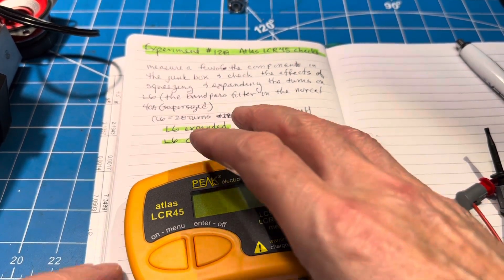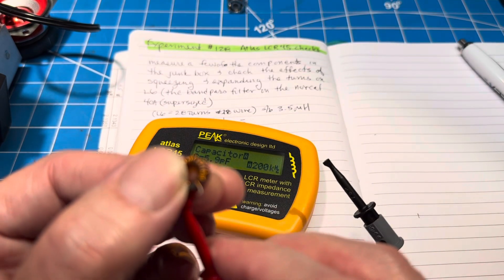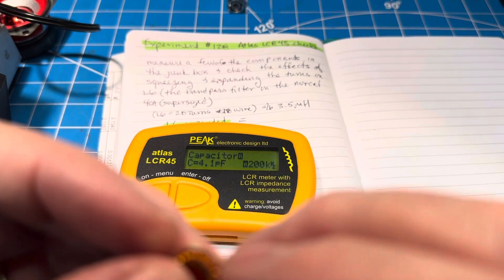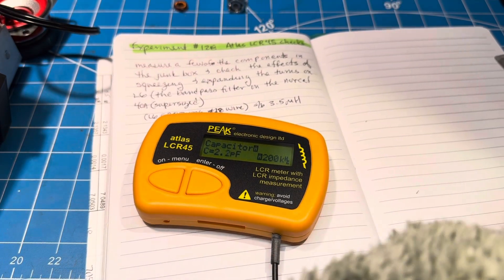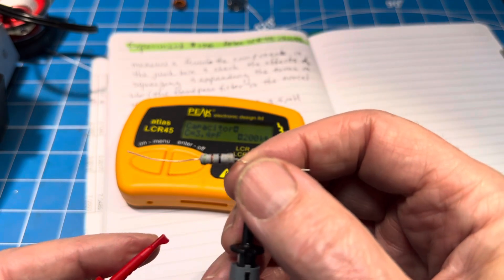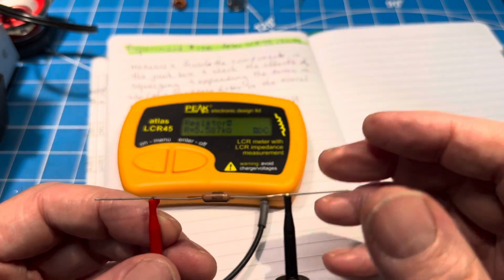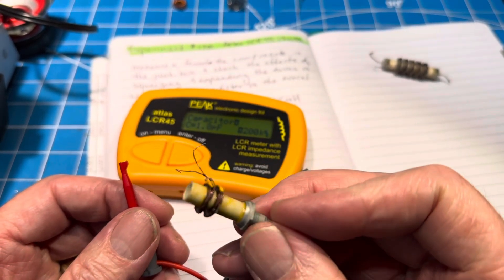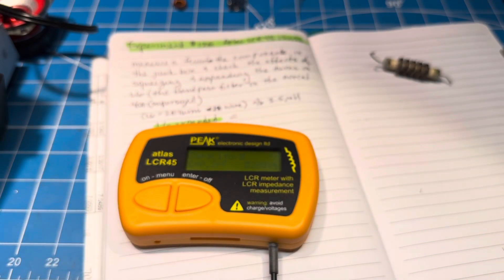New Toy in the Shack! Let’s measure L6 and a few other unknown parts!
I recently got a new LCR 45 meter and I have a problem to solve, so let’s use it to see what the answer is... Does L6 have enough turns?

From the supersized Norcal 40 a we have a question about L6 in the band pass circuit. Is it enough turns or not?

Also, there are a few other mysterious parts in my junk box, so will measure a few of those and see what we get.

73, Bruce